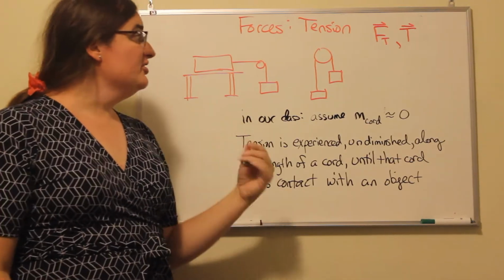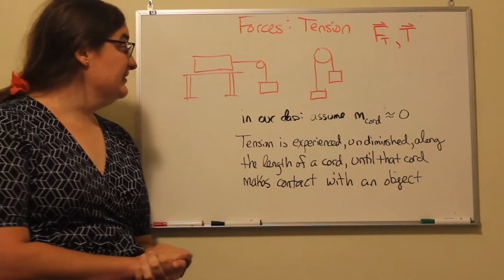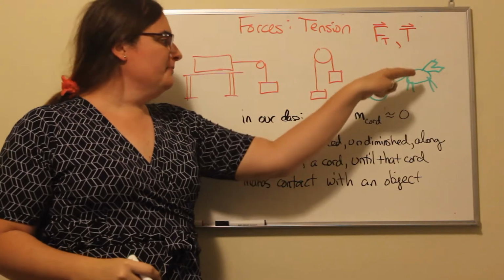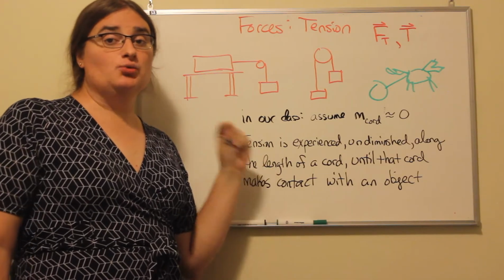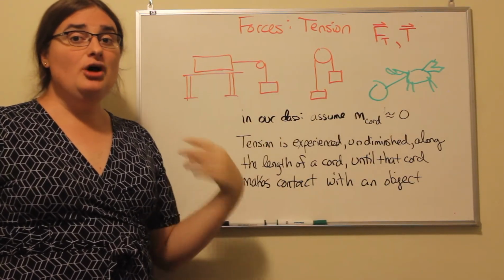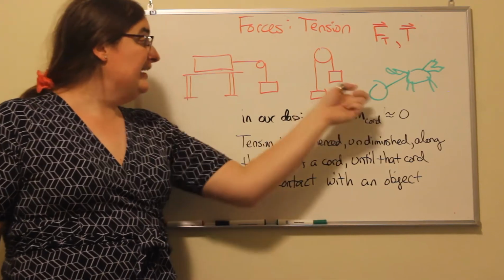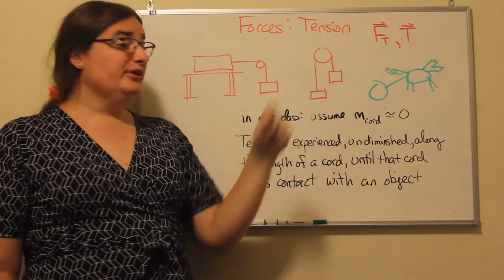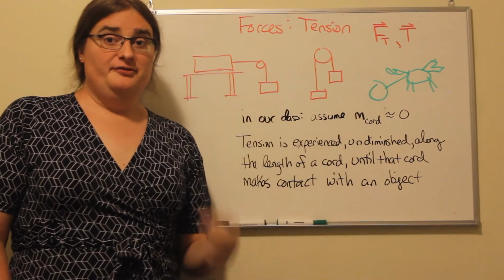Forces: Tension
In this video, I introduce the basic properties of the force of tension, and assumptions we make in introductory physics.